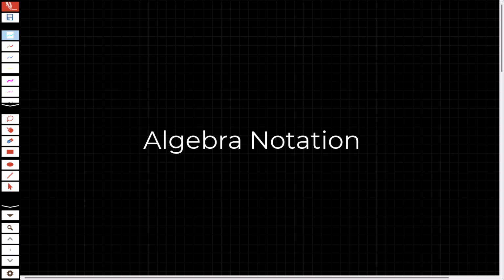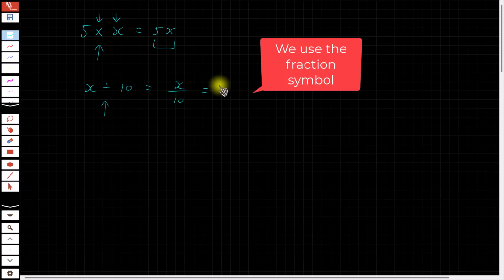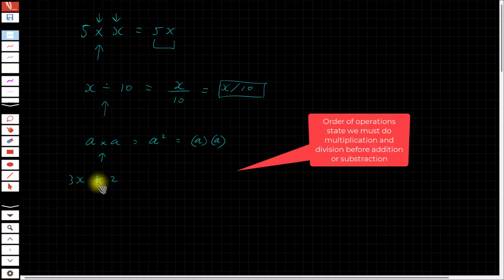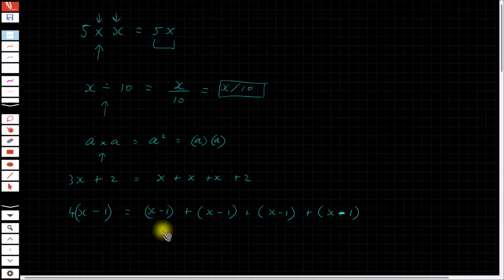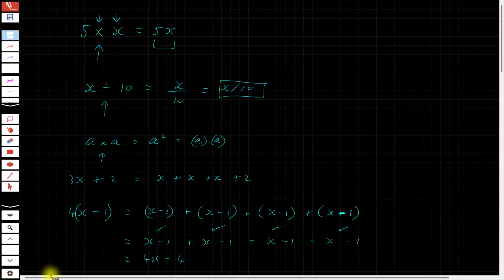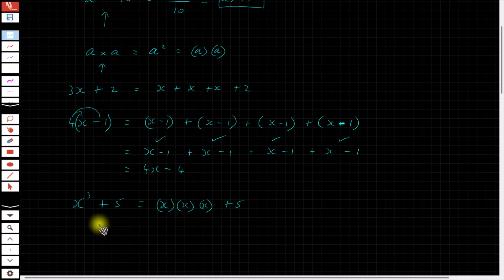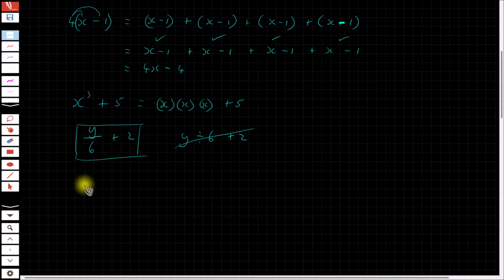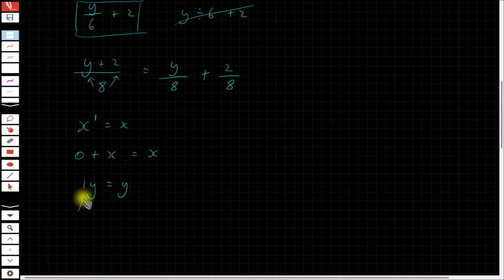Algebra Notation- The Basics